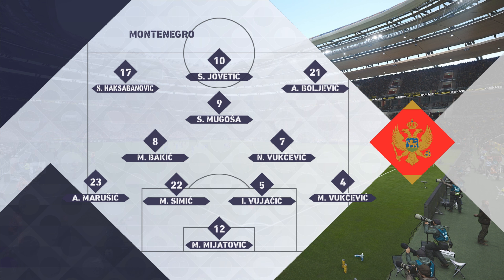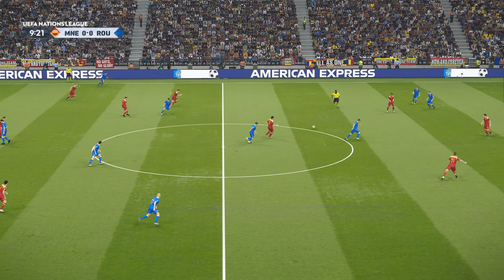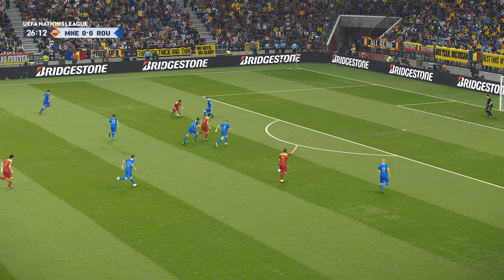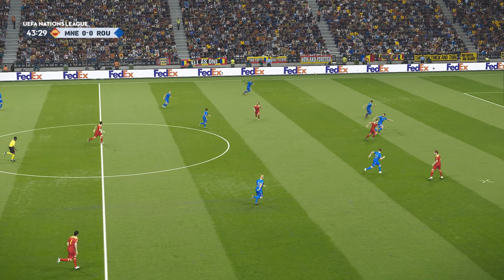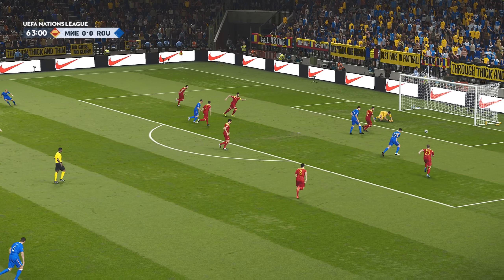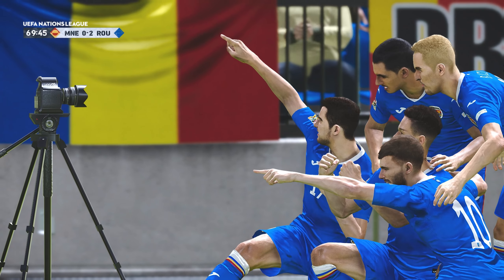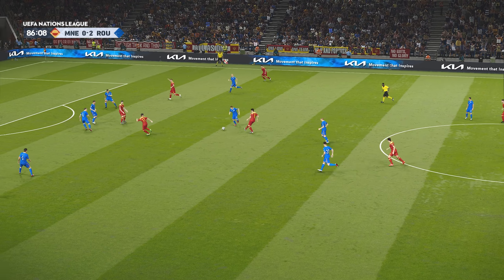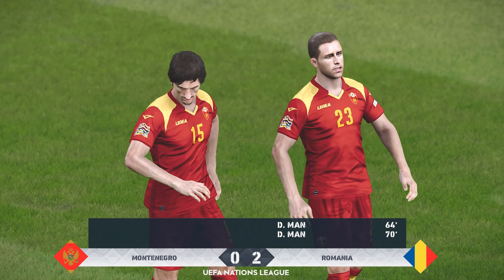Montenegro vs Romania | UEFA Nations League 2022/23